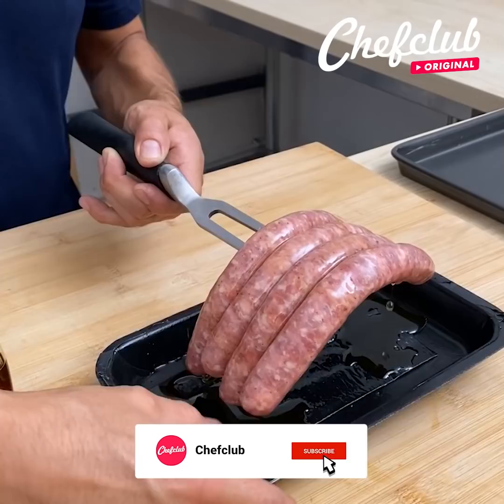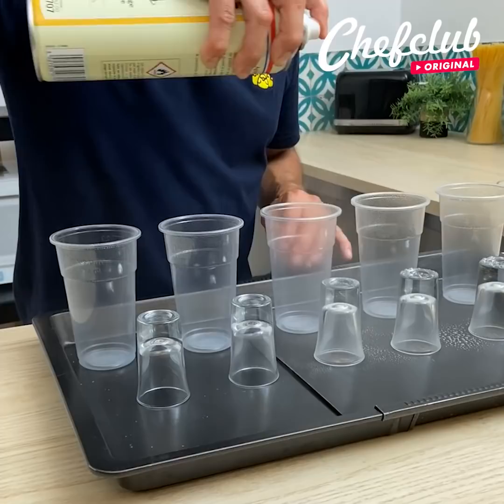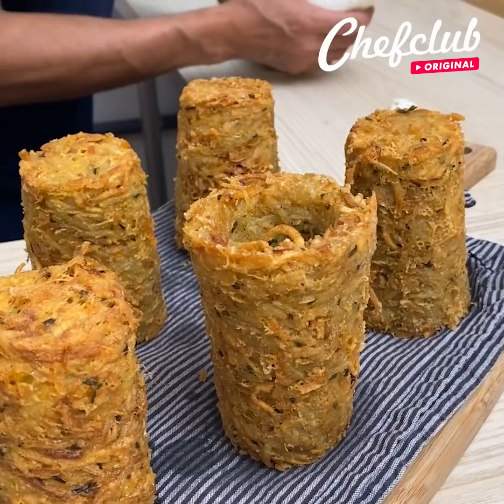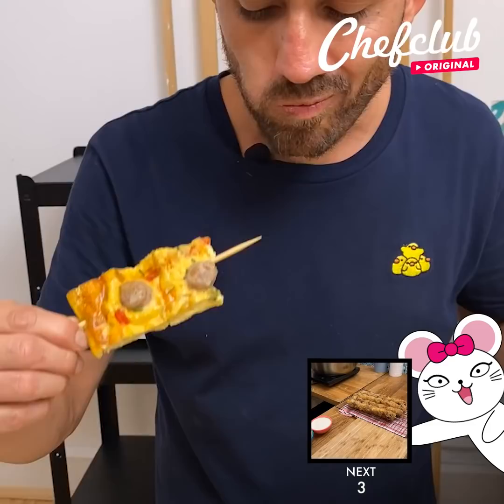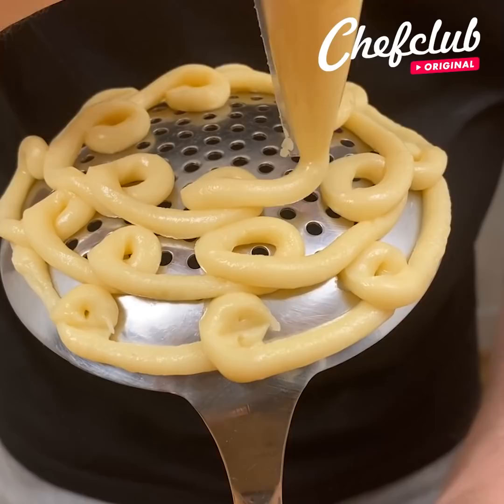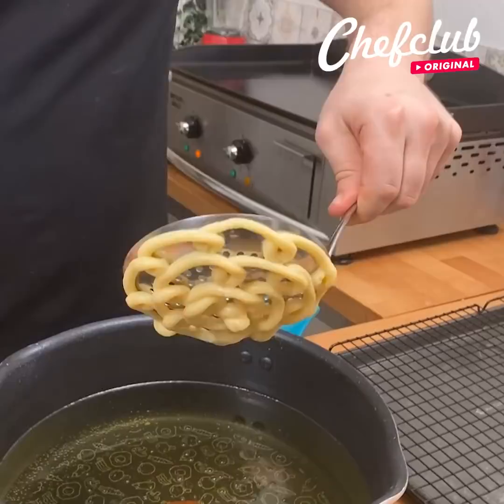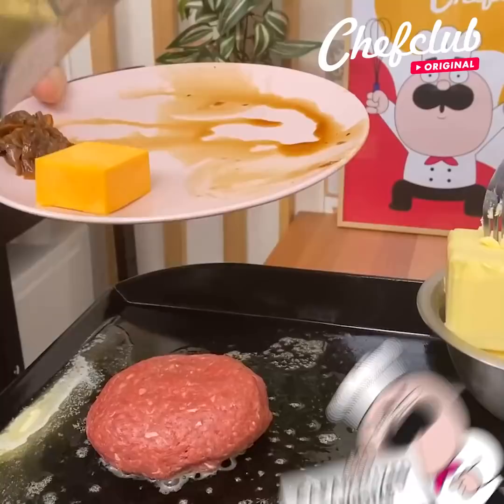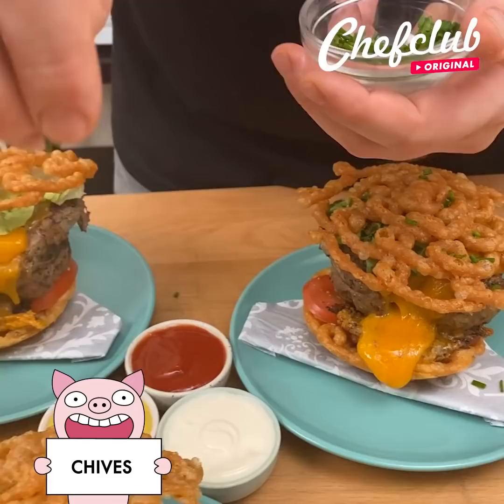FRY-STYLE 🥔🤤 3 sizzling recipes!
Craving new dishes for your next meal? For our extreme fryers: Frizzled potato brunch, Texan burger skewers, Double cheeseburger… Crunch into our selection of crispy recipe videos!

Frizzled potato brunch!
Texan burger skewers!
Double cheeseburger!